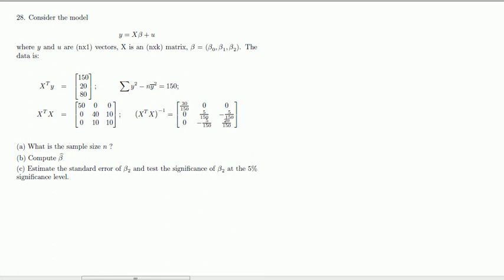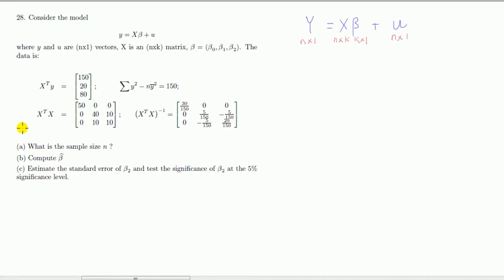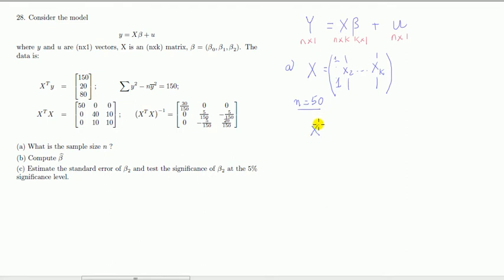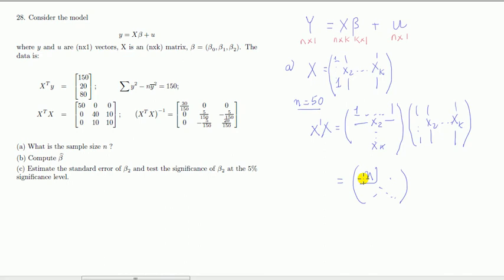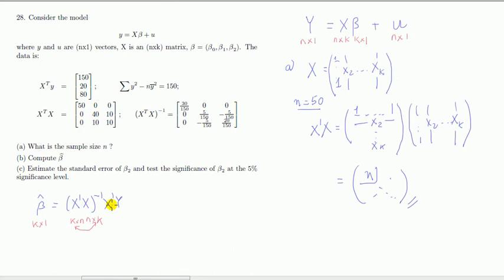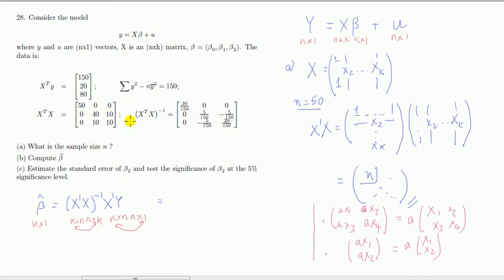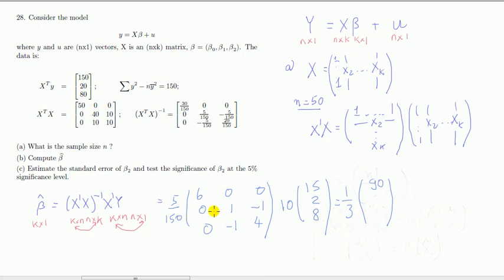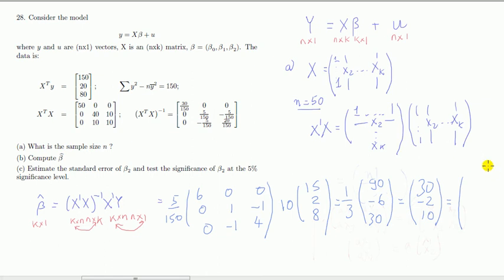#1 Computing least squares (OLS) estimate in multiple linear regression using matrix algebra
Computing the least squares estimates using the formula in matrix form.
Econometrics/statistics questions and answers

0:00 recap on meaning of Y=XB +U
1:35 Part a
3:48 Part b